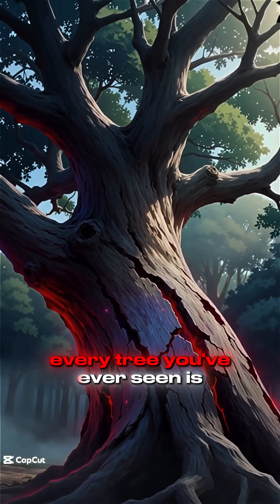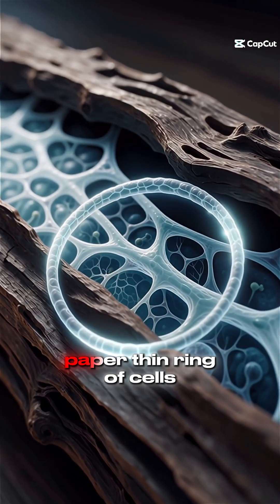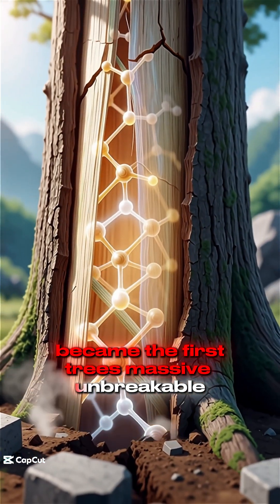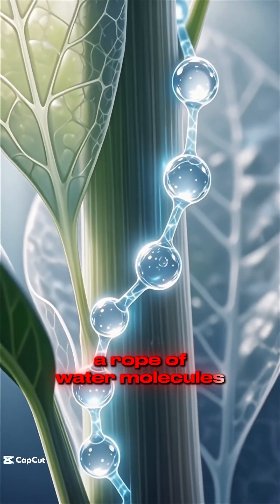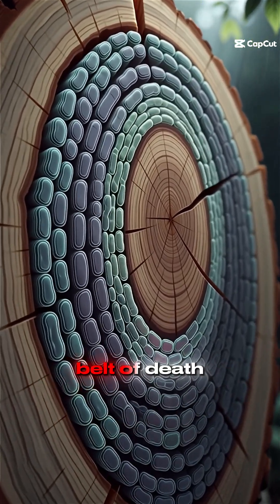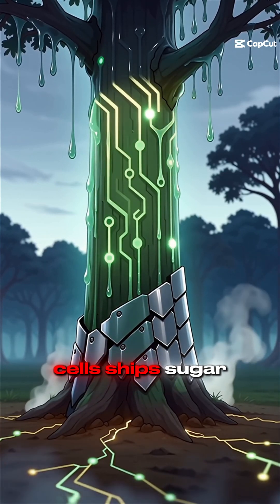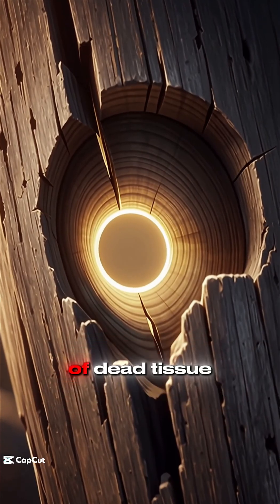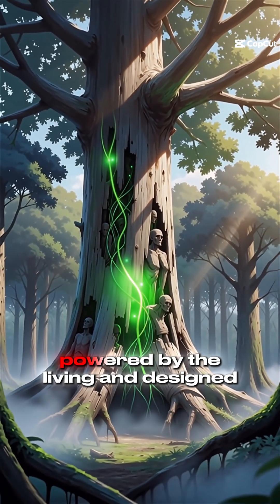Why Trees Are Not What You Think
Trees aren’t just plants — they’re one of the strangest lifeforms on Earth.
In this video, we reveal the shocking truth behind how trees work, why most of a tree is actually dead, and the unbelievable system that keeps them alive for thousands of years.
If you love mind-blowing science explained in a simple and visual way, this video is for you.